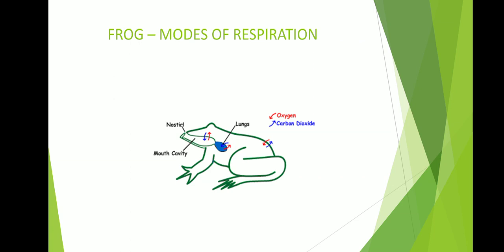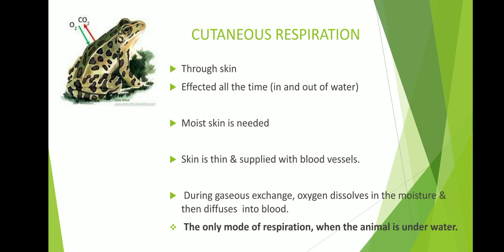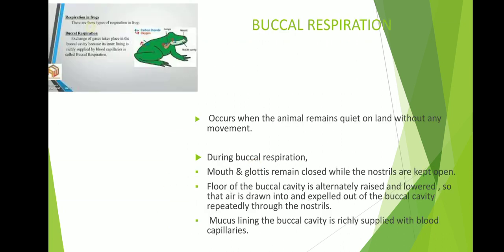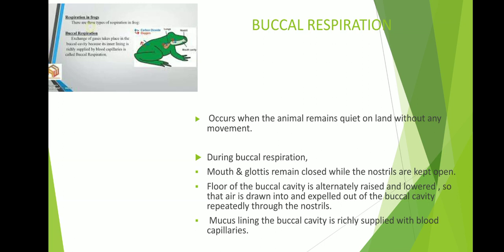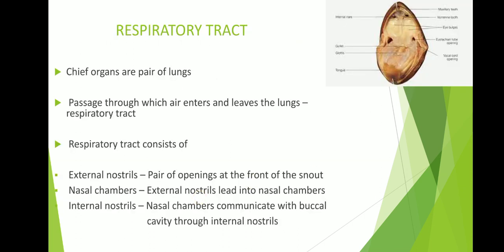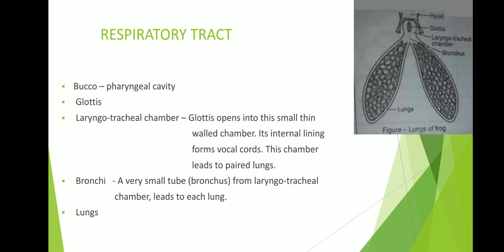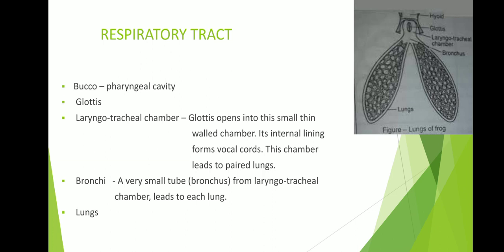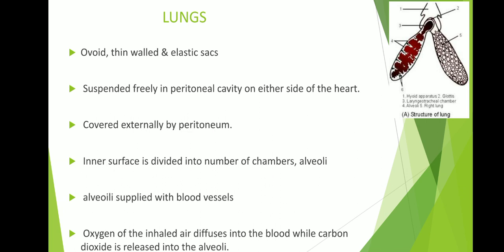Frog - Modes of respiration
Based on degree (zoology) syllabus .  Good for plus two students too